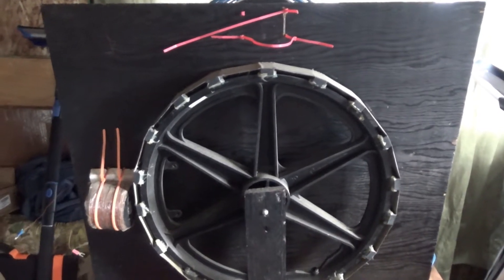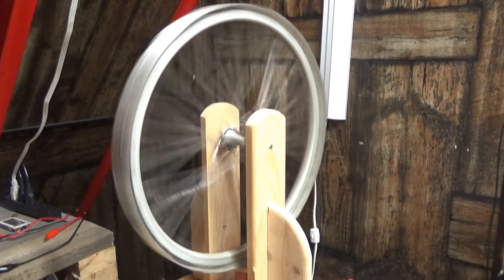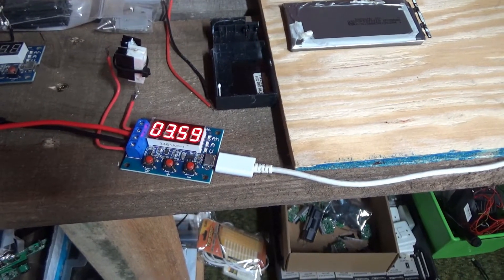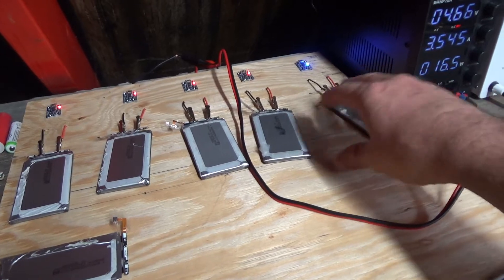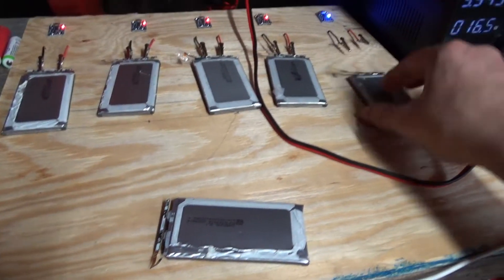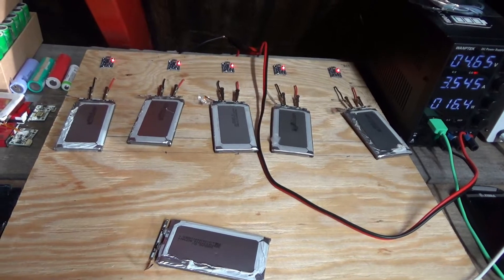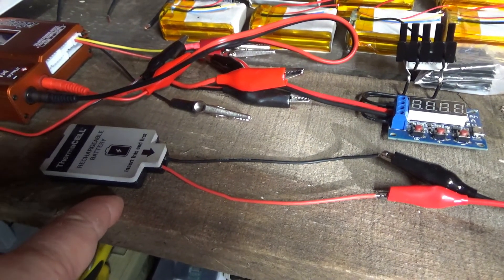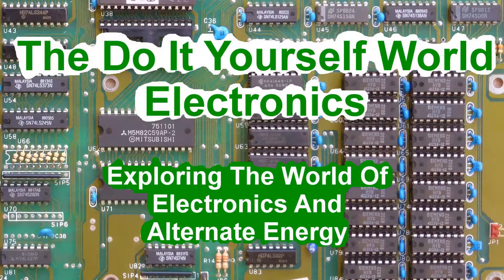My Lithium Ion Battery Charging And Testing Station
I built another Lithium Ion battery charging board and I am charging up a mess of batteries every day now. I get my batteries from Battery Hookup dirt cheap.

The cheapest prices I have ever seen can be found

I can now charge 5 Lithium batteries at a time on my new charging board and I will soon be able to charge 10 at a time. My only limit right now is that the little circuits I am using are rated up to 1 amp and I want to reduce that so I am using my power supply to power the board.

Later I will modify the charging circuits so I can set my own charging current and then I will use a computer power supply with a breakout board to power my charging station. This will free up my power supplies for other things.